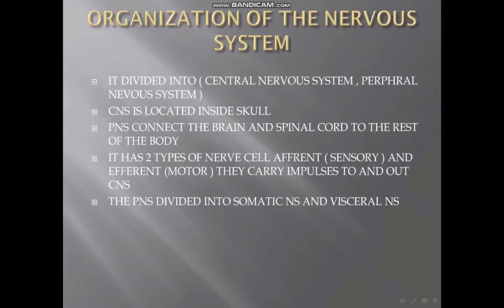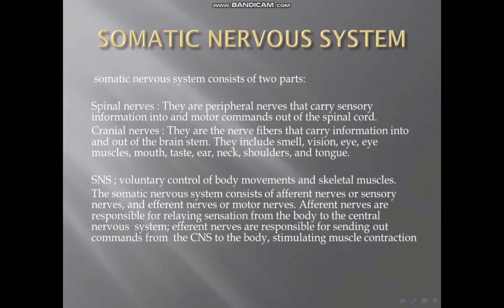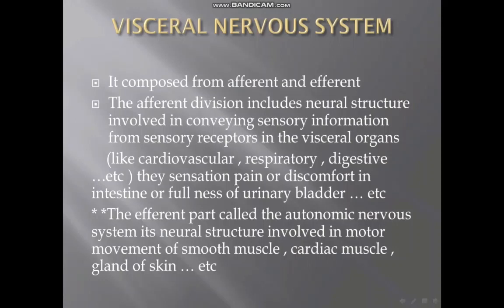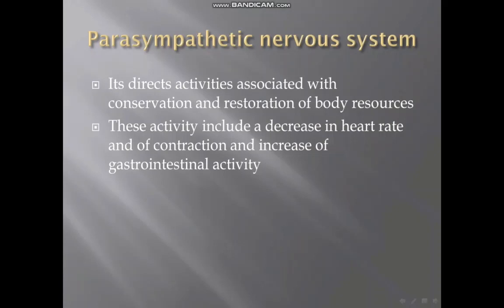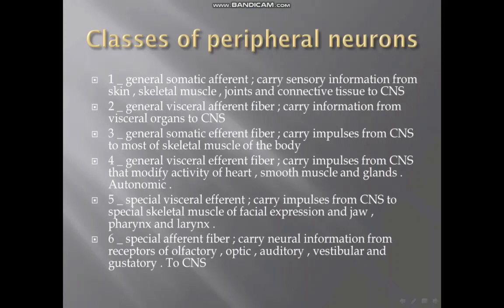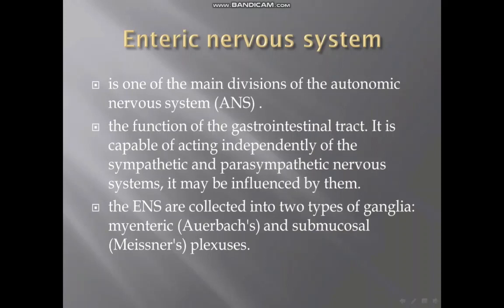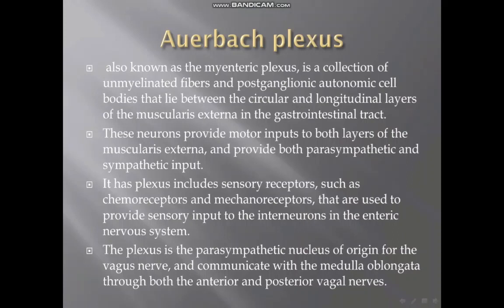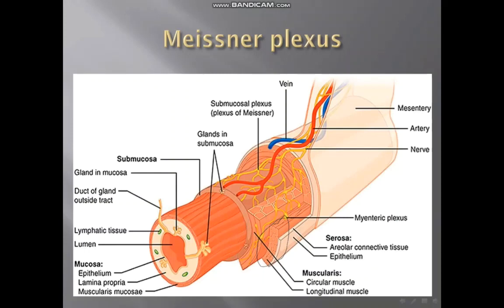organization of nervous system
i explained about peripheral nervous system
the somatic nervous system
the visceral nervous system
the autonomic nervous system
classes of neurons in peripheral nervous system